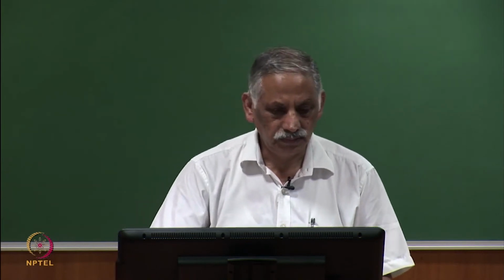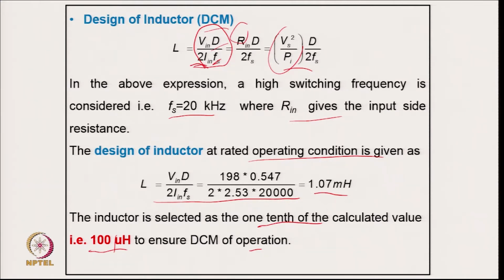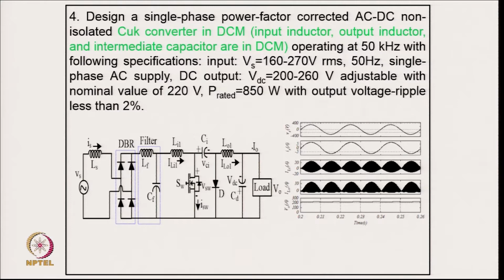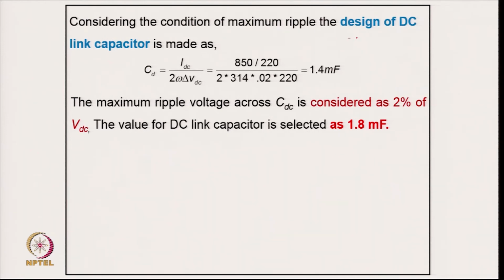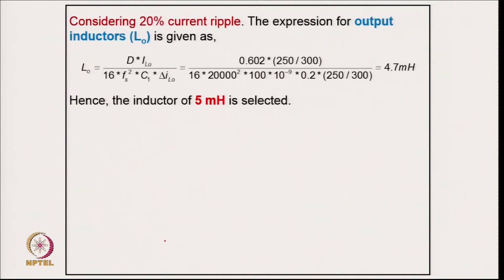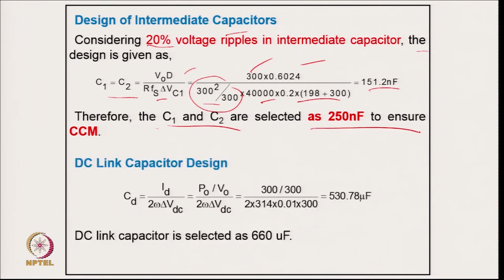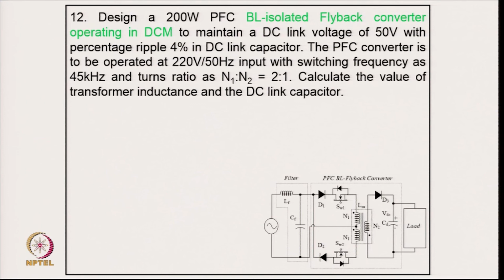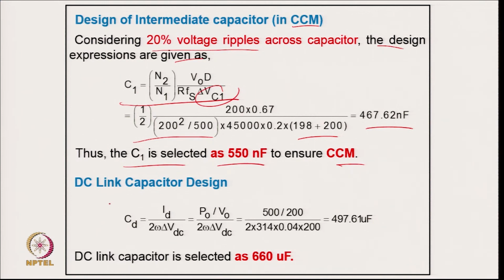Improved Power Quality Converters- AC-DC Buck-Boost Converters (Contd.)